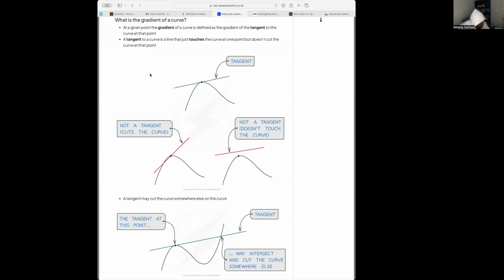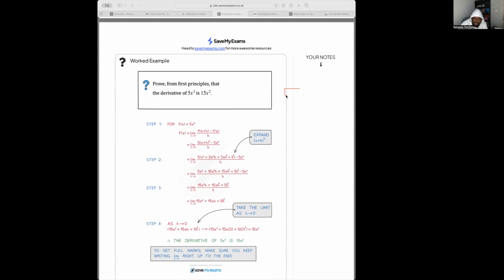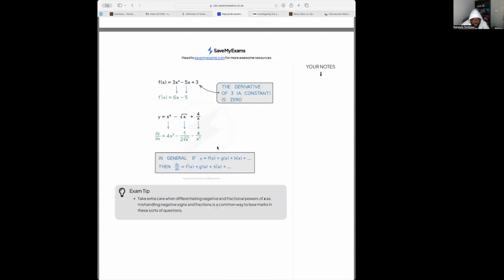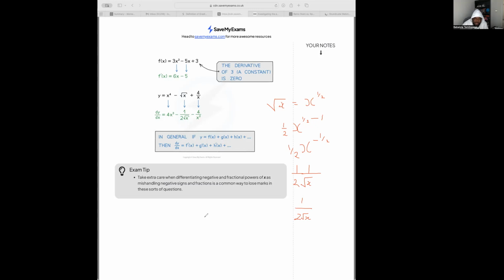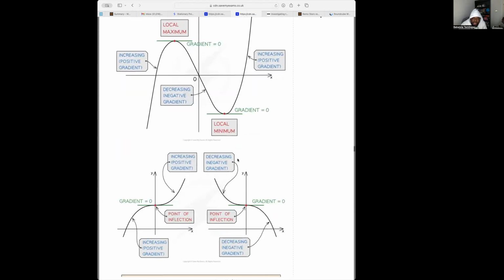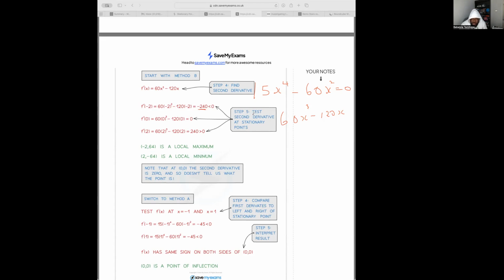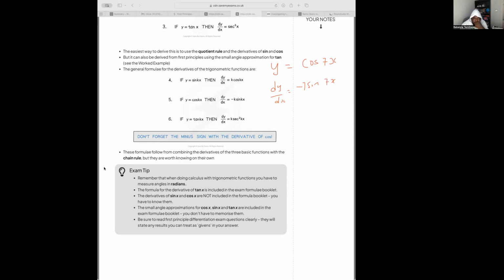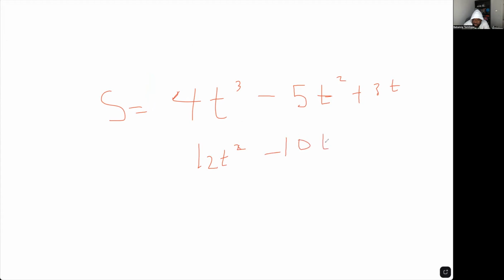OTHM L3 FDiE-Unit- Introducing Statistics- LO4-(TB) - OCT 2023